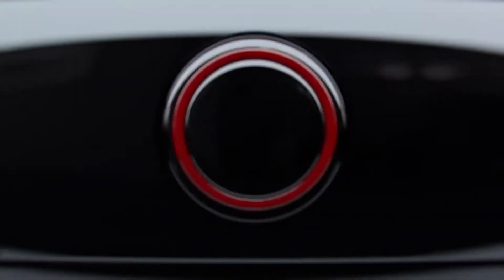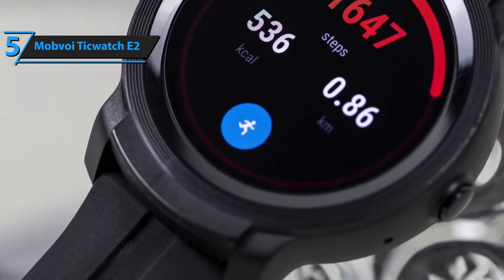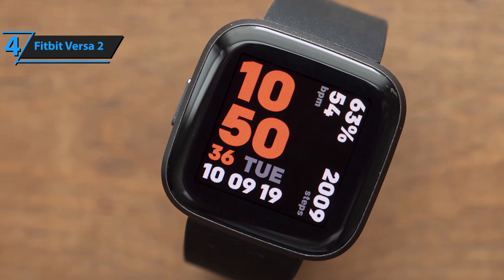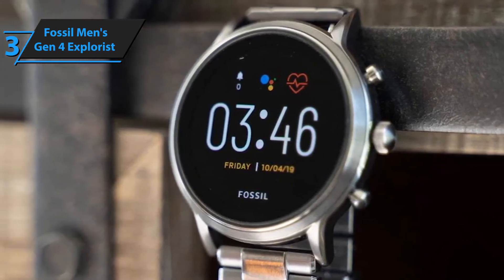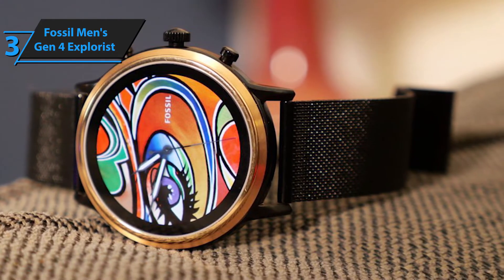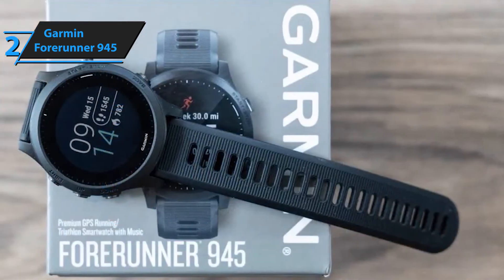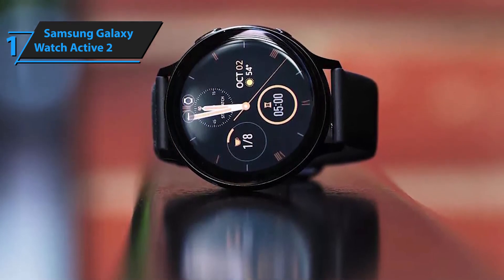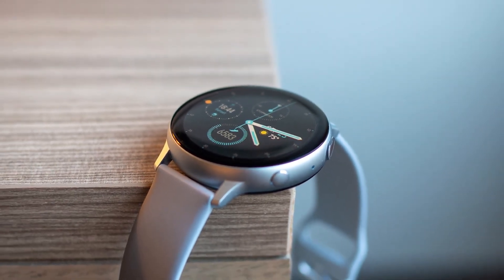Top 5 BEST Android Smartwatch For 2020!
► Links to the best android smartwatch we listed in this video:
✅✅1. Samsung Galaxy Watch Active 2 ➡️

✅✅2.  Garmin Forerunner 945 ➡️

✅✅3.  Fossil Men’s Gen 4 Explorist ➡️

✅✅4. Fitbit Versa 2 ➡️

✅✅5. Mobvoi Ticwatch E2 ➡️

Contemporary smartwatches are more than an extension of a smartphone; they’re a standalone wearable technology. As world-leading tech companies such as Apple, Google, and Samsung have worked to meet the needs of niche markets such as fitness tracking, they’ve entered into an arms race. Each generation of smartwatch has had to outperform not only its own earlier iterations, but also the latest versions of its rivals.

This has created a thriving marketplace for smartwatch shoppers, not only for those in the market for a generalist watch such as the Apple 5 or the Samsung Galaxy, but also for more sport-specific watches such as the Mobvoi TicWatch or Fitbit Ionic.

My goal with this article is to help you simplify your choices. Before you read any further, ask yourself why the smart watch is wanted. Counting laps at the pool? Reps at the gym? For the joy of having the latest piece of gear? Knowing why you want the smartwatch will help you look for the right features. Then, as you read this article, you can rank each watch by how well it meets your needs. The final selection can be made by cost, brand, additional features, etc.

For this article, I’ve begged and borrowed as many watches as I could in order to try them out to compare and contrast them. I’m confident that, after reading this, you will have the information you need to make the right choice for you. With Black Friday around the corner, there isn’t a better time of year to snag yourself a great piece of wearable tech.